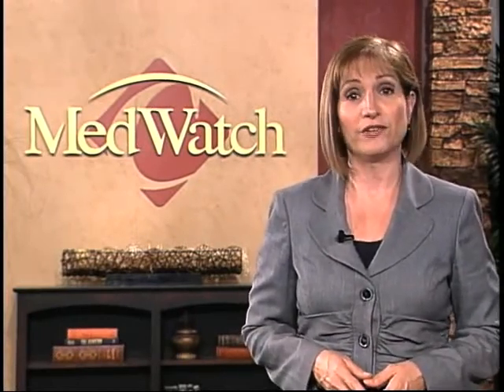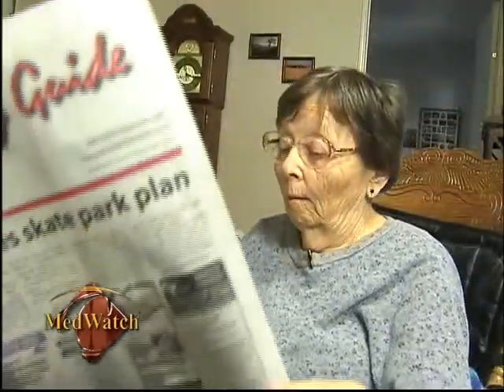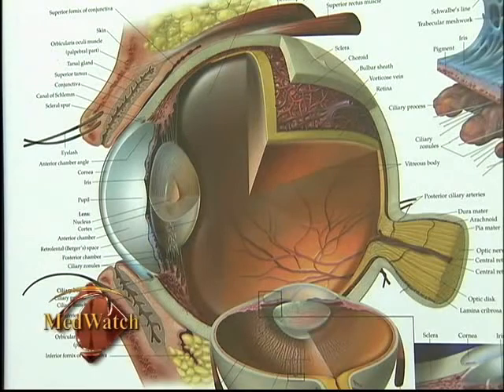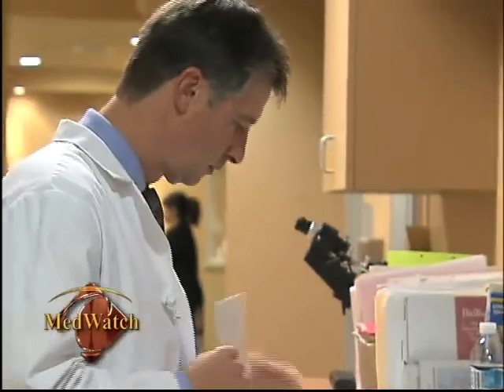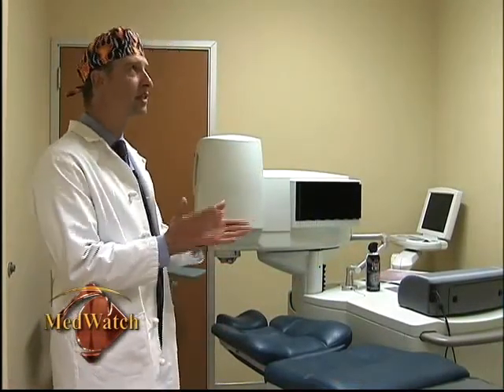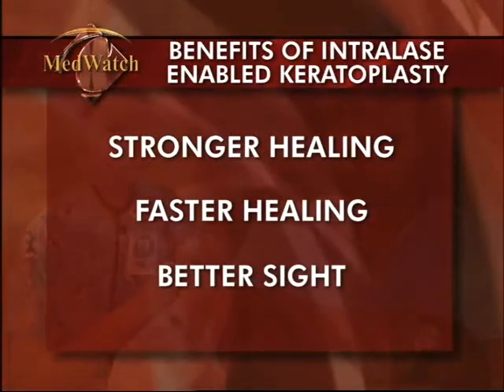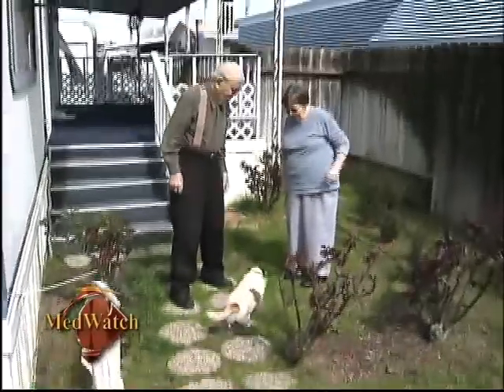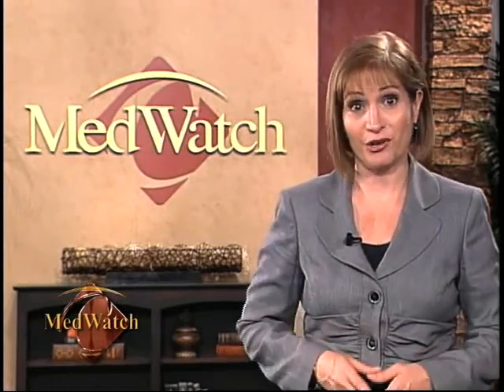Seeing is Believing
Corneal transplantation is the most common transplant operation performed in the United States. Find out how a doctor at Eye-Q Vision Care is performing the surgery so that patients can see better-- faster.